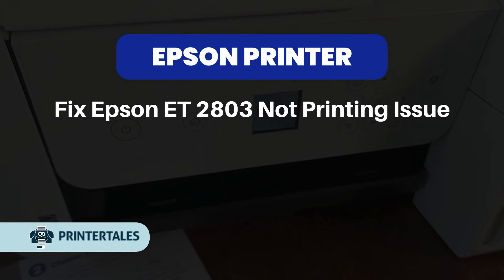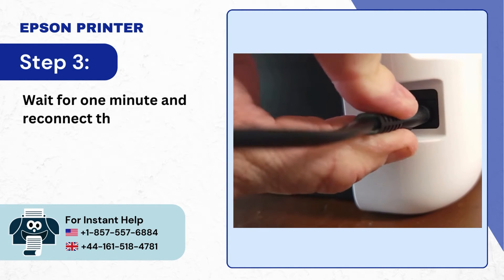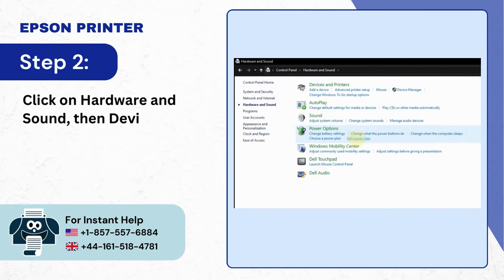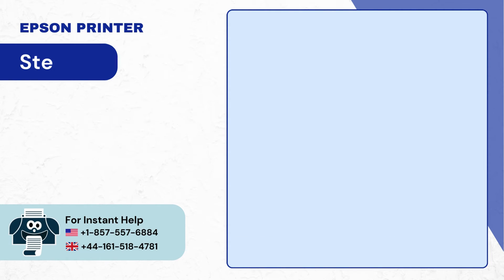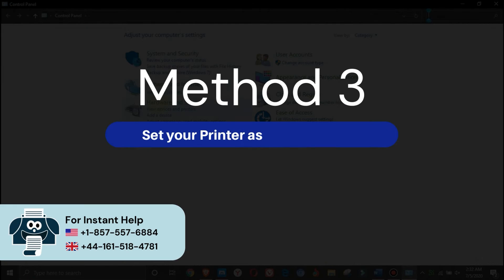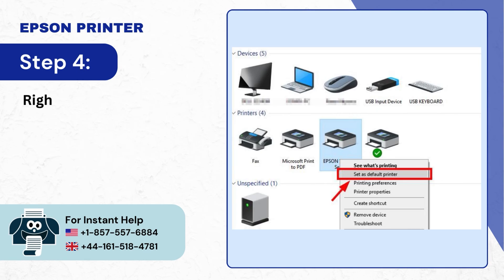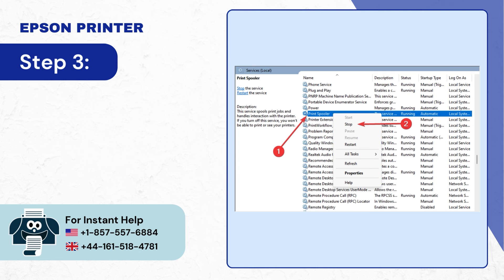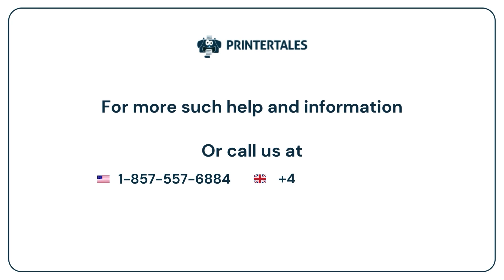Fix Epson ET 2803 Not Printing Issue | Printer Tales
Epson printers are known for their reliability when it comes to creating professional documents and high-quality photos. But as reliable as they are, they still give users a bit of a headache from time to time. One of the most common problems that you may encounter with your printer is the Epson printer, not printing issue.

To fix the Epson ET 2803 not printing issue you can try the following ways:

Check your printer connection
Set your printer as the default printer
Update your printer driver
Check the Print Spooler service
Clear all print jobs
Use another program to print your document
Check the status of your printer

Are you struggling in fixing the “Epson ET 2803 Not Printing Issue”? We understand your problem and are here to help you fix the issue! Whether you are a beginner or a pro user, our step-by-step solutions guide help you fix your Epson printer printing issue. With four quick solutions, this video walks you through how to fix the “Epson ET 2803 Not Printing Issue”.

Solution 1: Power cycle the printer (00:00:06 - 00;00:34)
Solution 2: Make sure that the printer is not offline (00:00:35 - 00:01:34)
Solution 3: Set your printer as the default printer (00:01:35 - 00:02:06)
Solution 4: Restart the print spooler services (00:02:07 - 00:02:35)

Follow each step of the video to “Fix Epson ET 2803 Not Printing Issue”.

Are you still struggling with the issue of fixing the “Fix Epson ET 2803 Not Printing Issue”?

If you have any questions related to this you can visit us